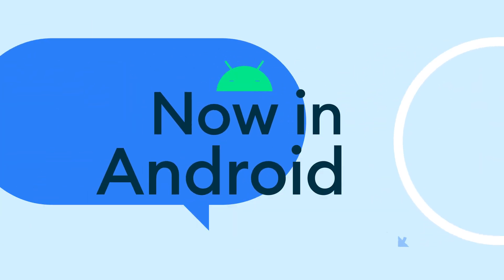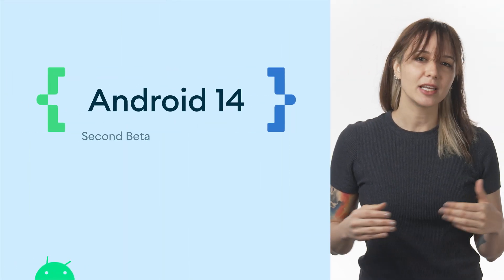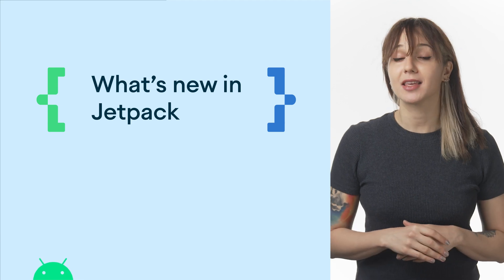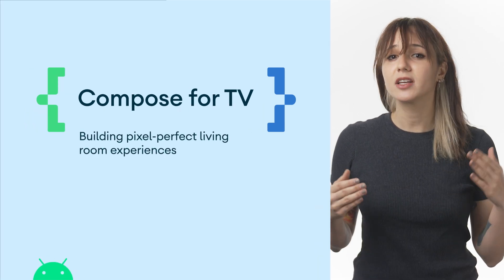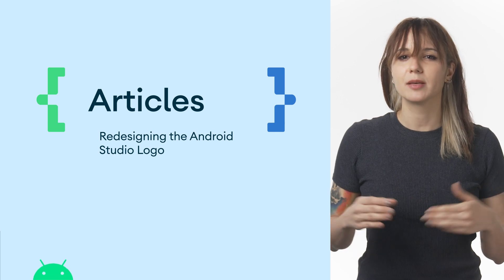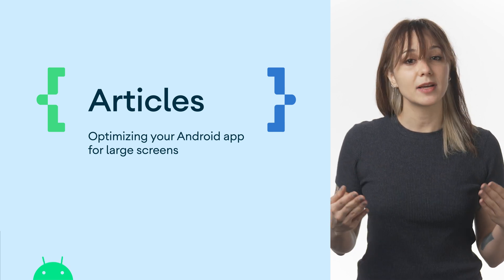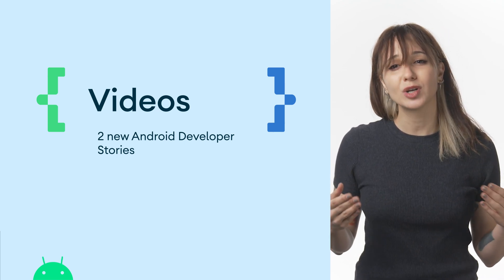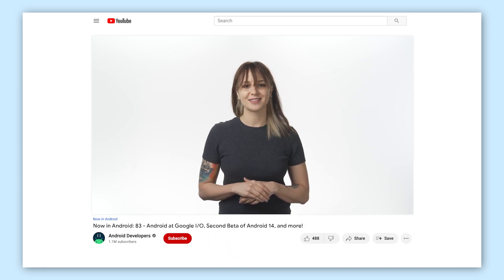Now in Android: 83 - Android at Google I/O, second Beta of Android 14, and more!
Welcome to Now in Android, your ongoing guide to what’s new and notable in the world of Android development. Today, we’re covering 14 things to know for Android developers at I/O, second Beta of Android 14, announcement of Studio Bot, what’s new in Jetpack, Wear OS updates, Compose for TV, and more!

Chapters:
0:00 - Introduction
0:30 - Google I/O
0:56 - Android 14 second Beta
1:18 - Studio Bot
1:51 - What’s new in Jetpack
2:10 - Wear OS
2:37 - Compose for TV
3:03 - AndroidX releases
3:30 - Articles
4:33 - Codelabs
5:01 - Videos
5:55 - Conclusion

For links to these items, check out Now in Android #83 on Medium